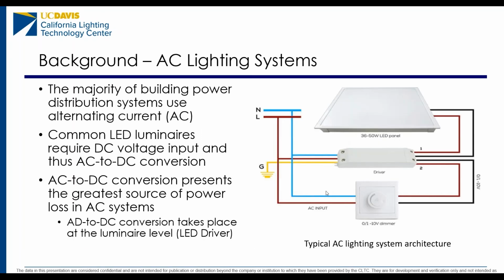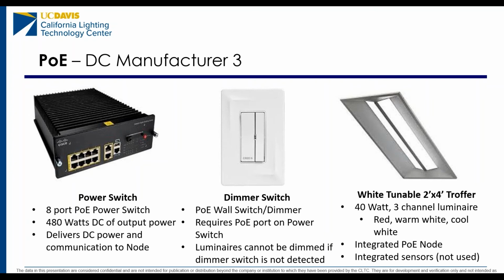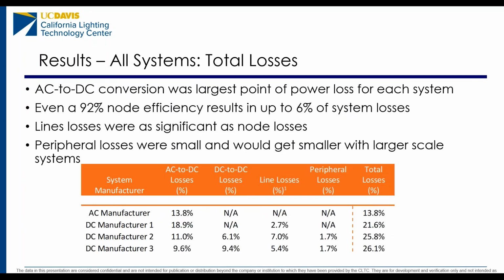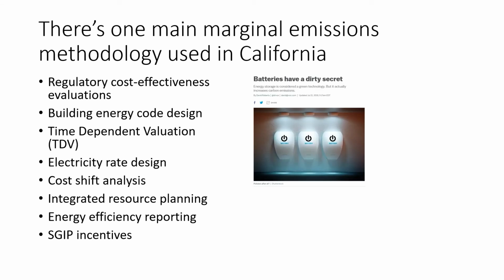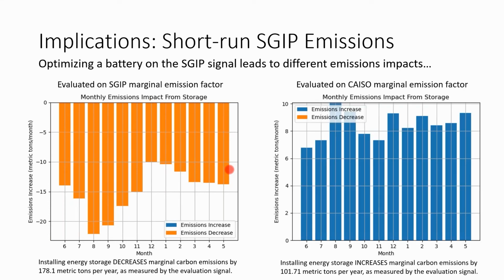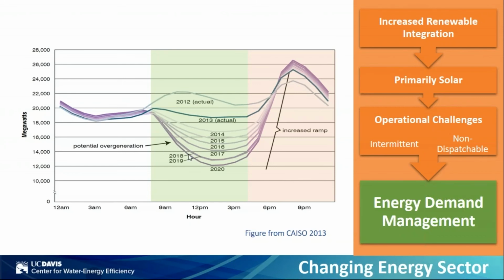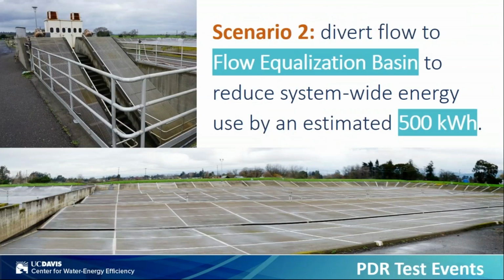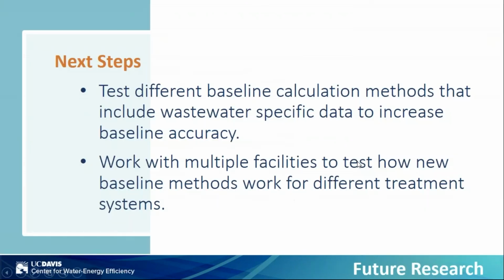UC Davis Energy Bites, May 29 2020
Bite 1: Electrical Performance of Distributed DC Lighting Systems
Drew Harper, California Lighting Technology Center

Bite 2: Sending the Wrong Signal? Revisiting the CPUC's Marginal GHG Emissions Assumptions
Greg Miller, Center for Water-Energy Efficiency & Energy Graduate Group

Bite 3: Energy Load Shifting Strategies for Wastewater Treatment Plants
Erin Musabandesu, Center for Water-Energy Efficiency & Energy Graduate Group